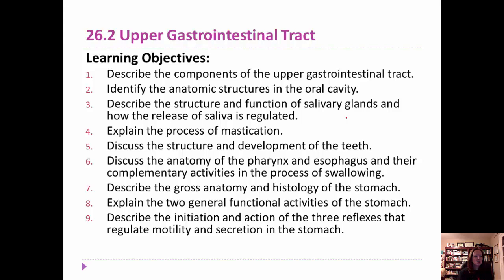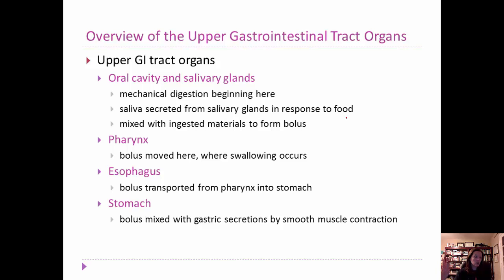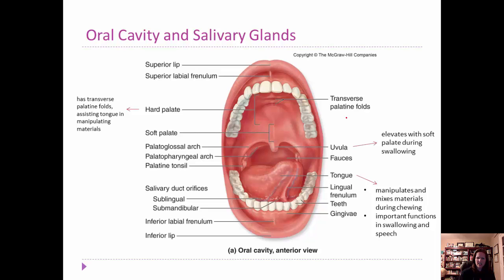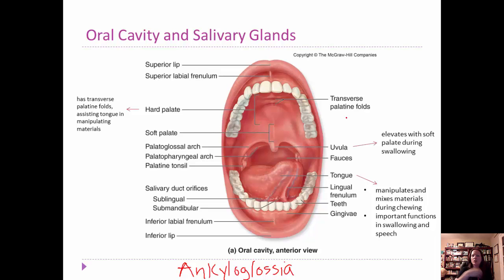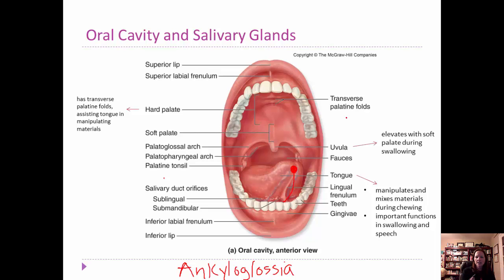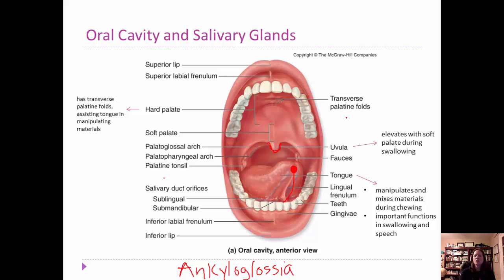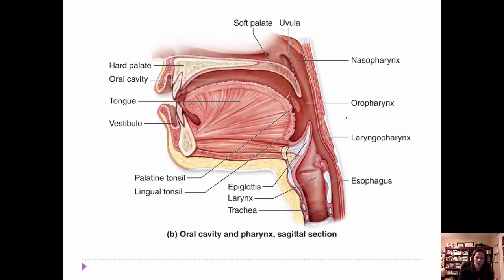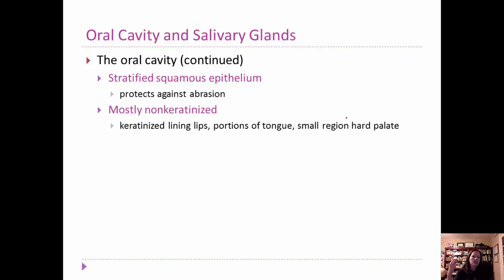26.2a and b Part 1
Organization of Upper GI
Oral Cavity

Table of Contents:

00:00 - Introduction
00:48 - Overview of the Upper Gastrointestinal Tract Organs
02:19 - Oral Cavity and Salivary Glands
08:05 - Slide 26
09:06 - Oral Cavity and Salivary Glands